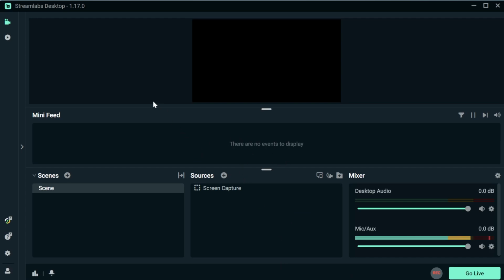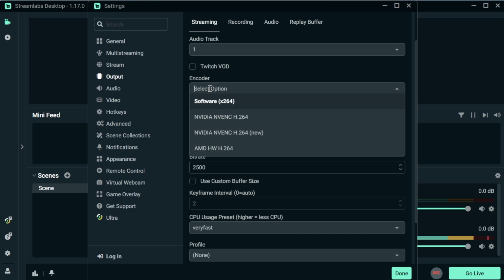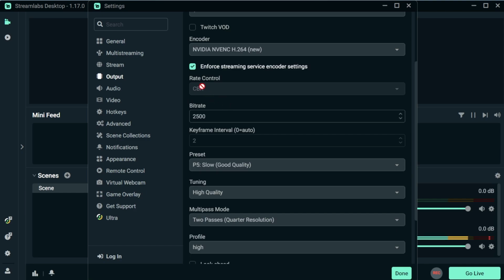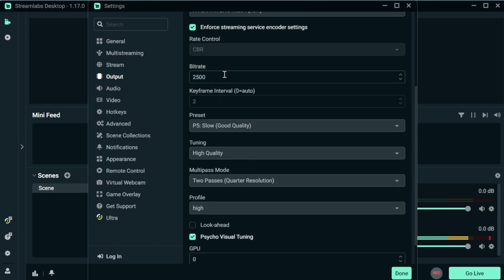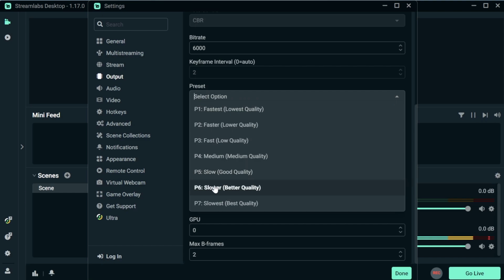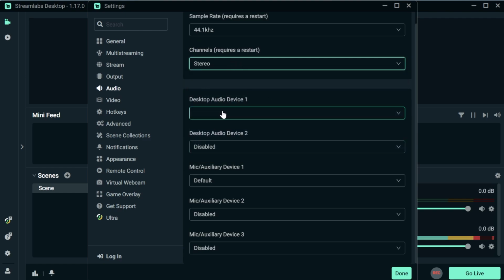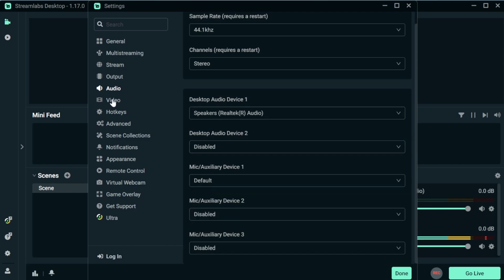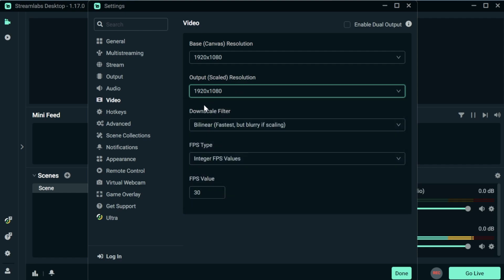The BEST Settings In Streamlabs For Streaming (Setup Guide)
I'll walk you through the ultimate guide to setting up the best Streamlabs settings for streaming. Whether you're a beginner or looking to fine-tune your existing setup, this guide covers everything you need to know to optimize your stream's quality and performance. From selecting the right resolution and bitrate to configuring advanced audio and video settings, I provide step-by-step instructions that will help you deliver a smooth and professional stream.